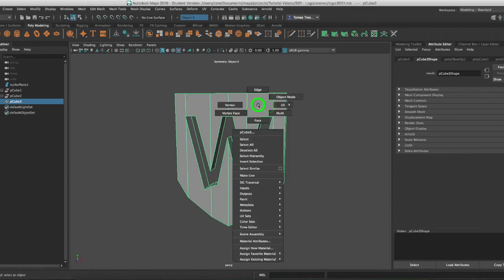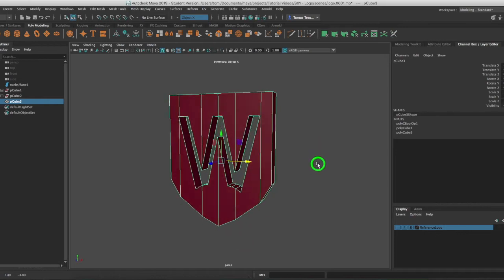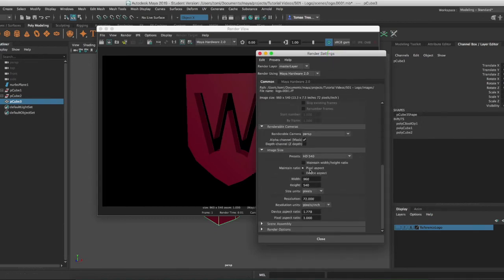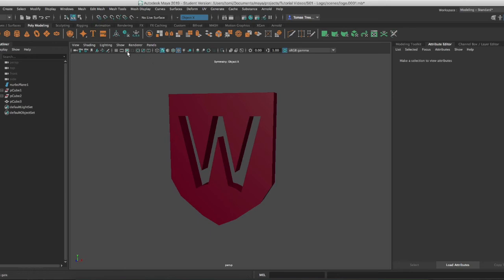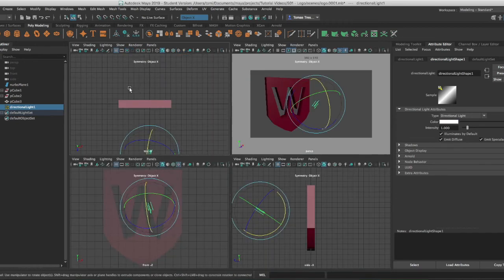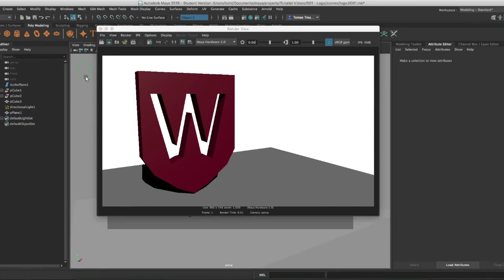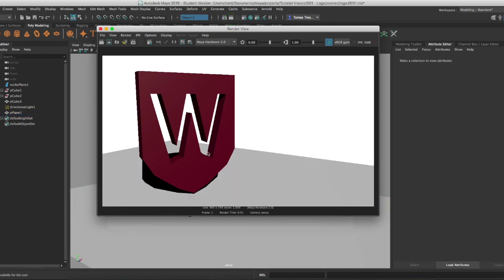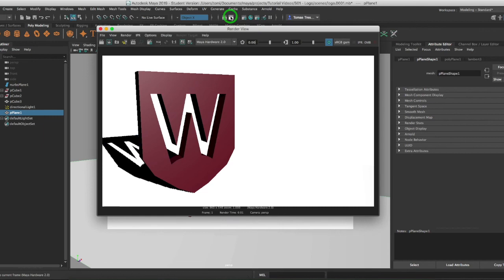S01E05 - Standard Rendering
Learn how to use standard Maya Renderer to create good looking renders